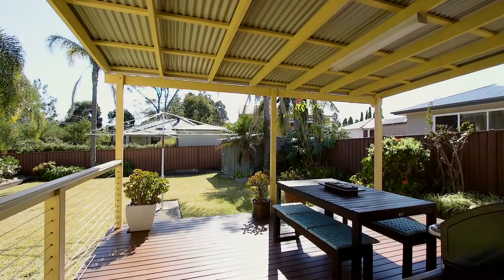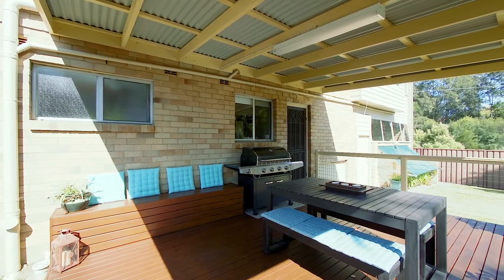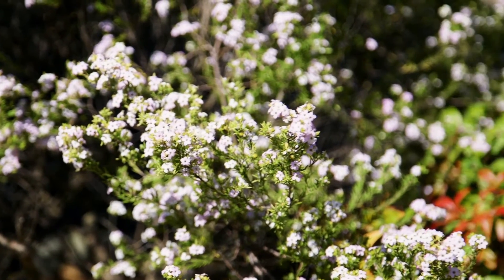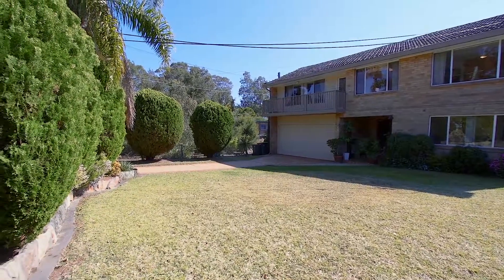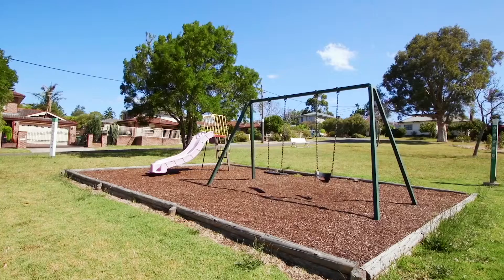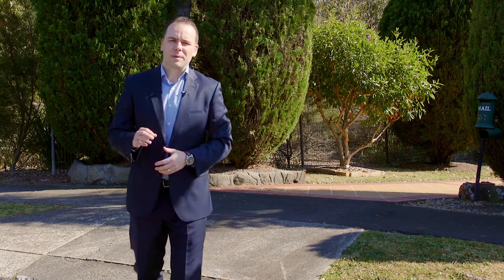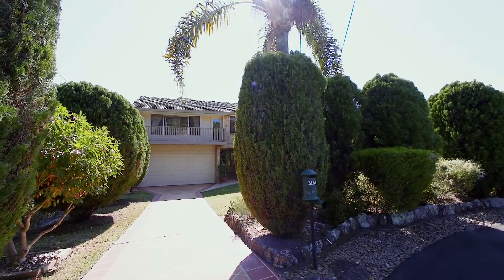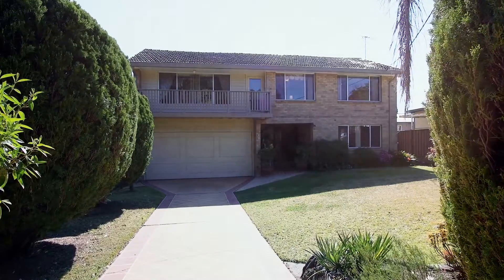37 Zola Avenue, Ryde